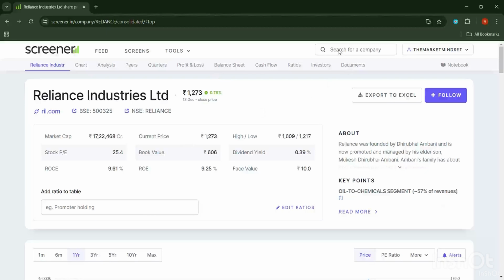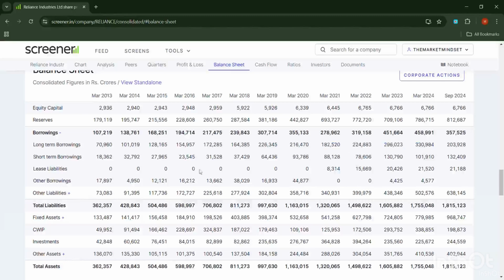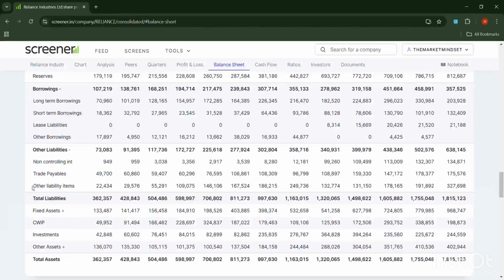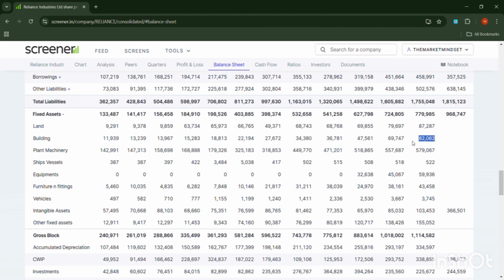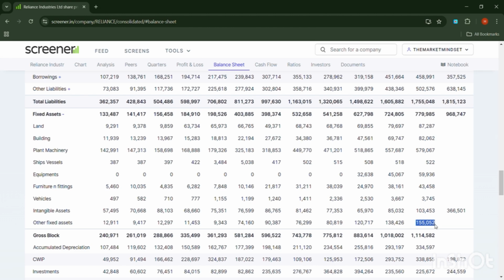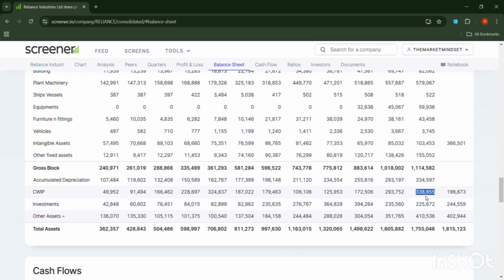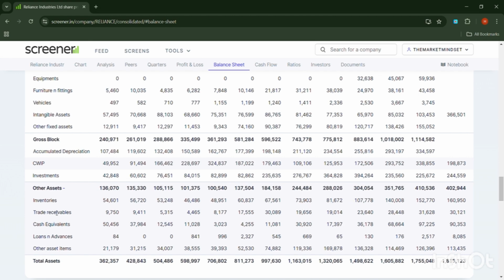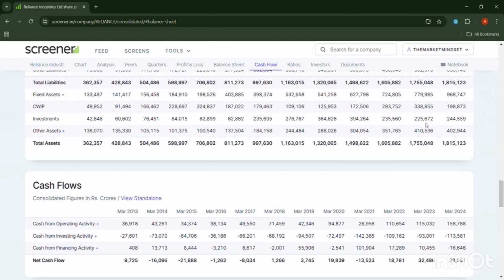DAY 19 ANALYSING THE BALANCE SHEET